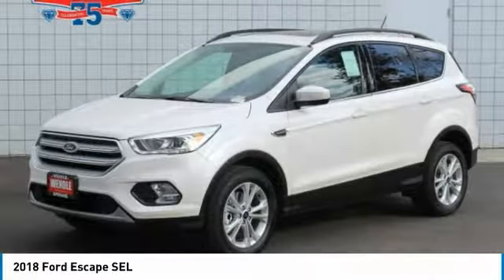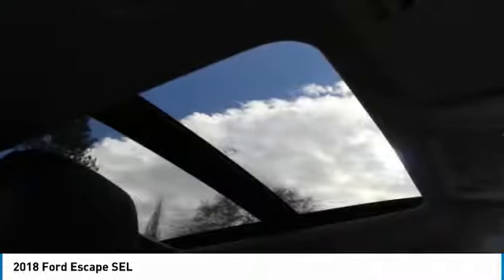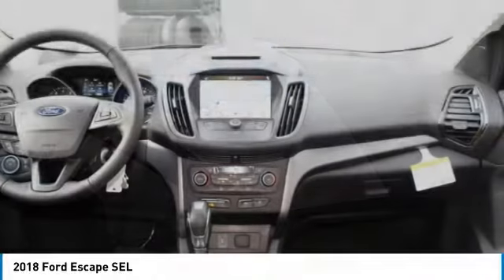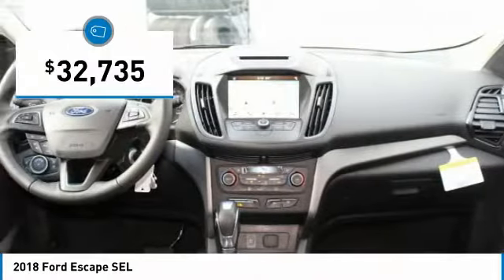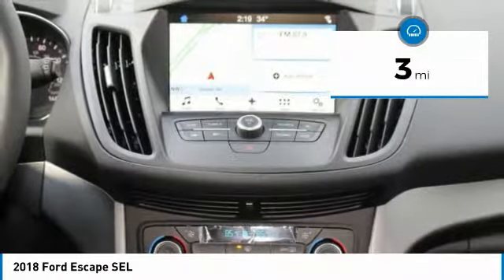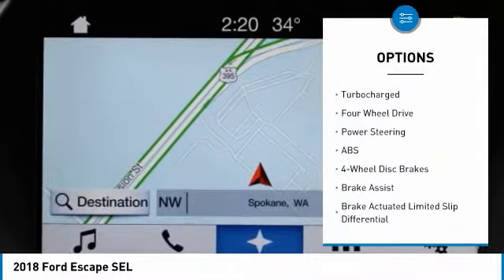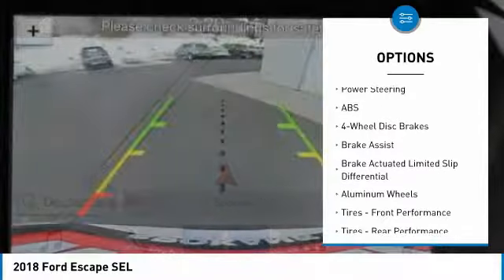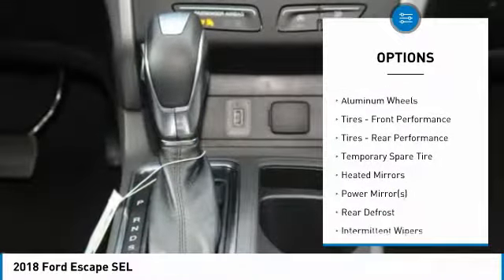2018 Ford Escape 1800051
2018 FORD ESCAPE Spokane, WA
Stock# 1800051

Wendle Motors
9000 North Division Street

Priced to sell! $6,900 below MSRP! *Backup Camera* *Bluetooth* *Heated Front Seats* *Turbocharged Engine* This 2018 Ford Escape SEL is White Platinum with a Charcoal Black interior. This Ford Escape SEL comes with great features including: Backup Camera, Bluetooth, Leather Seats, Heated Front Seats, Satellite Radio, Parking Assist, Remote Engine Start, 4-Wheel Drive, Turbocharged Engine, and Parking Sensors . Buy with confidence knowing Wendle Ford Sales has been exceeding customer expectations for many years and will always provide customers with a great value!
Save Up To $6,900 ($1,400 Dealer Discount + $2,000 Retail Customer Cash + $1,000 Retail Bonus Customer Cash + $500 Special Package Retail Customer Cash + $1,500 Select Inventory Bonus Customer Cash + $500 Retail Trade Assistance Bonus Cash (must be a 1995 model or newer to qualify)). Residency restrictions apply. Take new retail delivery from dealer stock by 5/31/2018. See dealer for qualifications and complete details.